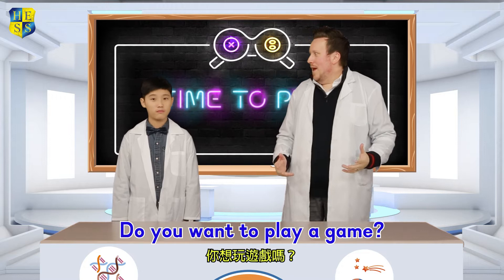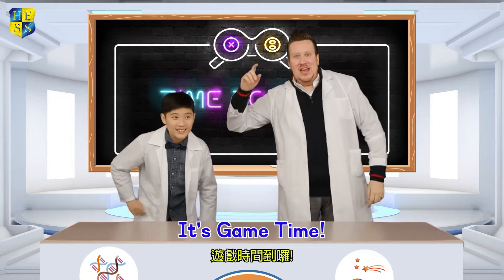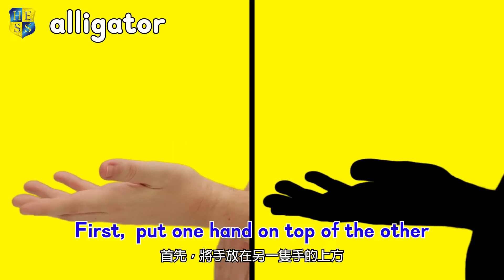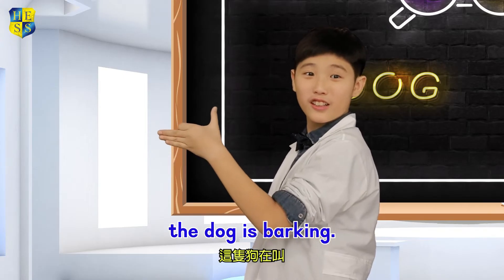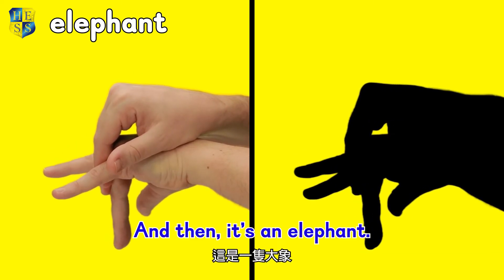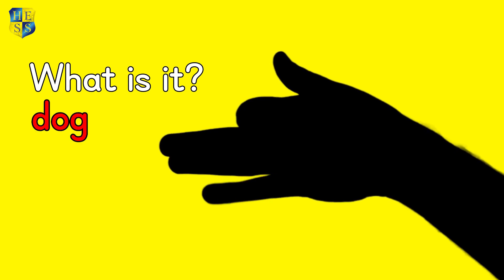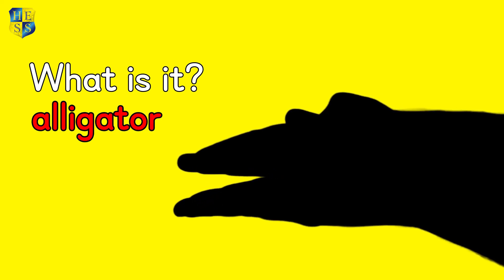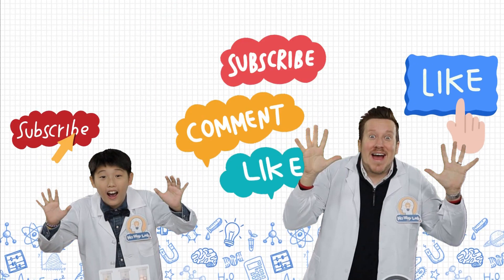HESS實驗室系列｜手影變變變｜STEAM實驗室